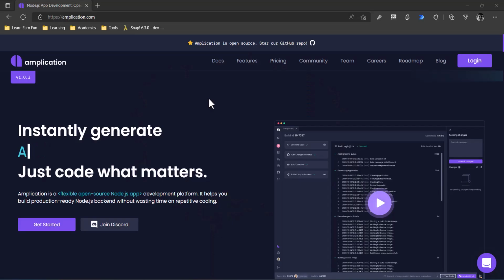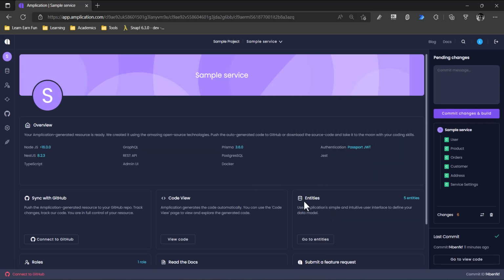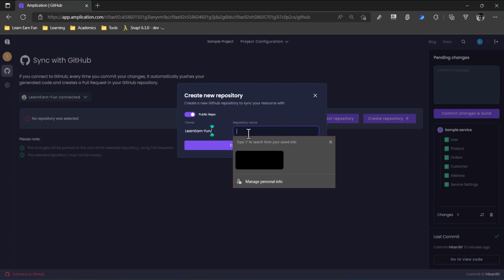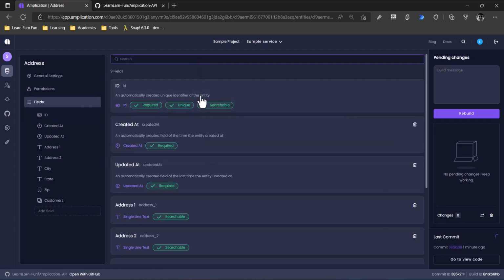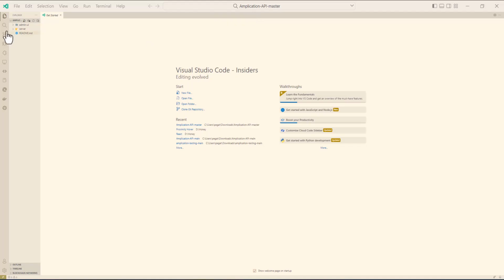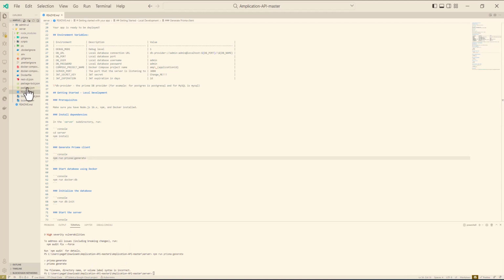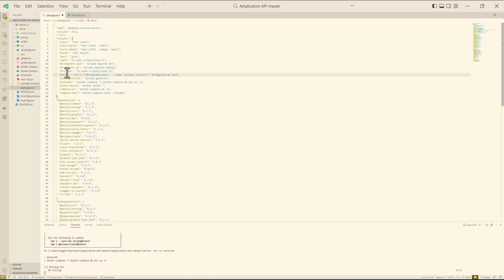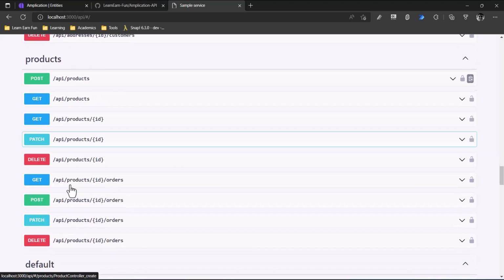Introduction to Amplication!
A quickstart guide to Amplication!